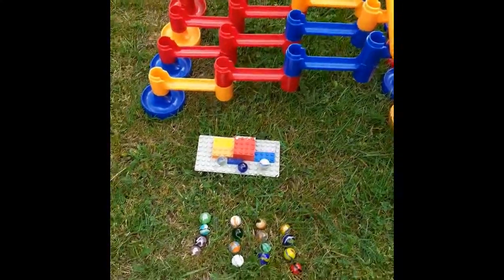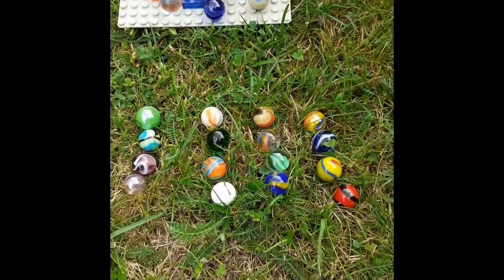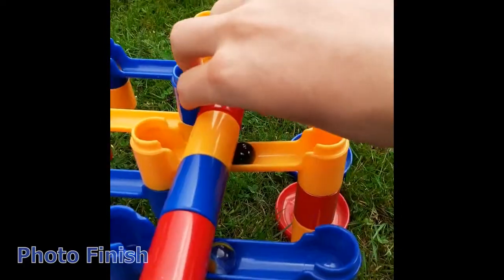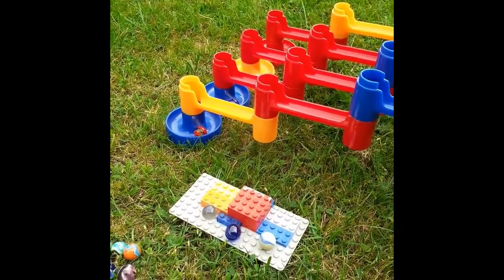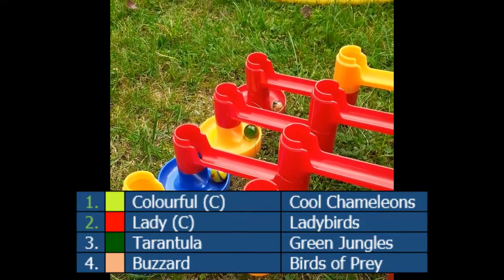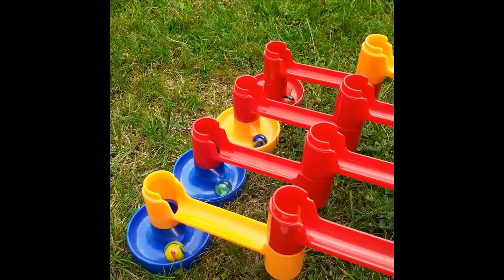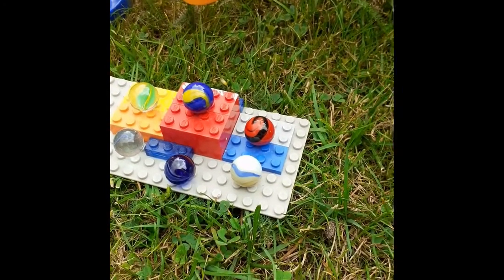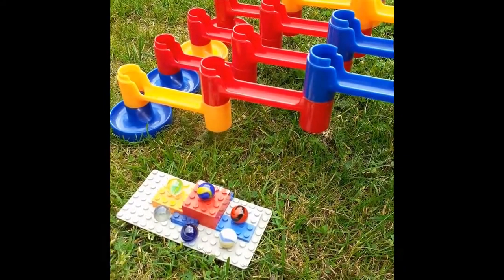Marble Race- McDolphin Team Cup 2021 Event 5- Hurdles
The McDolphin Team Cup is back for Event 5, the Hurdles, a new event for 2021, and one hotly anticipated by many. It's a test of speed and jumping, so it will be interesting to see how our marbles fair. Choose your favourite and go!

Event 6 is Elimination and we hope to get it out this weekend but we don't know for sure if we'll have time to get it edited and released. If not, expect it soon either way.